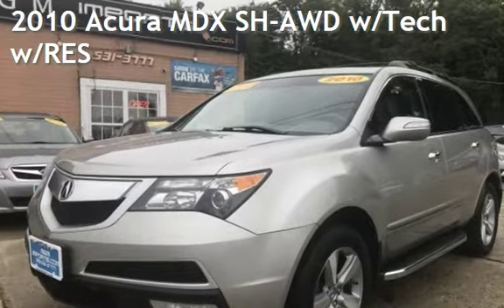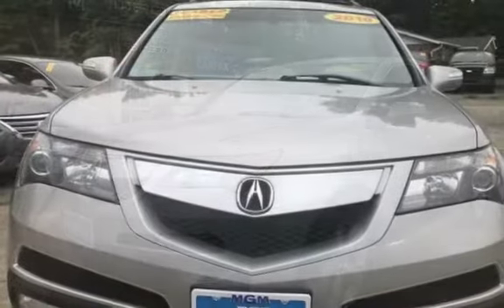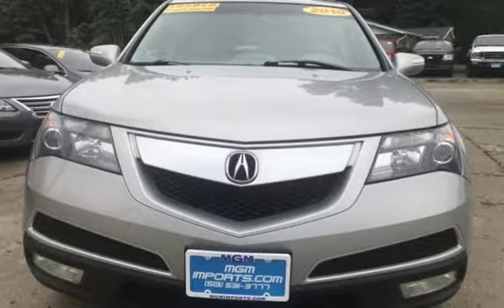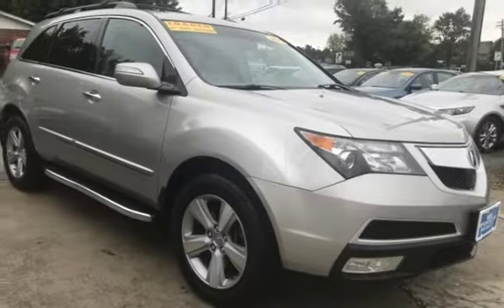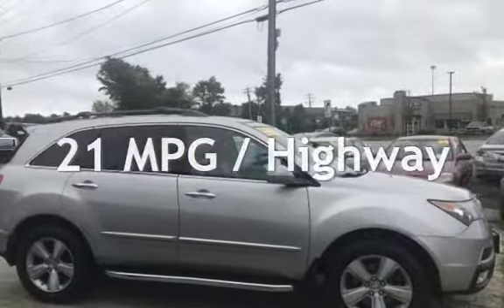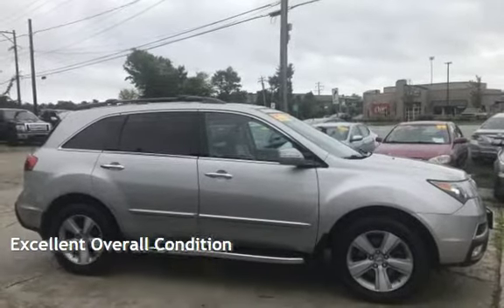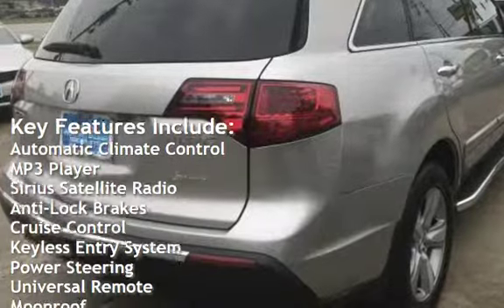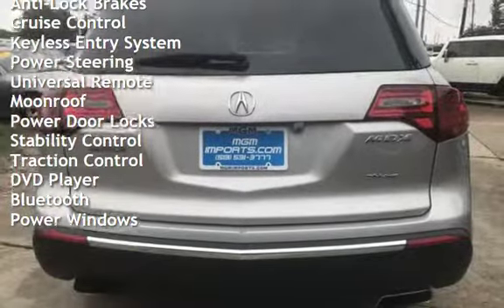2010 Acura MDX SH-AWD w/Tech w/RES for sale in LOVELAND, OH